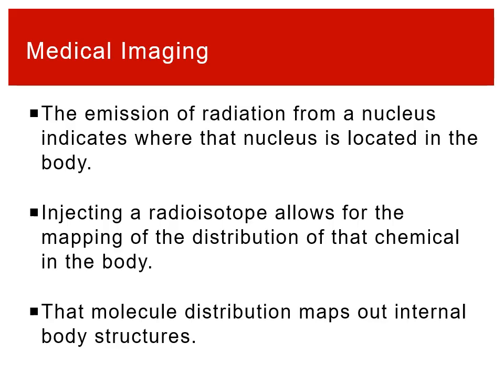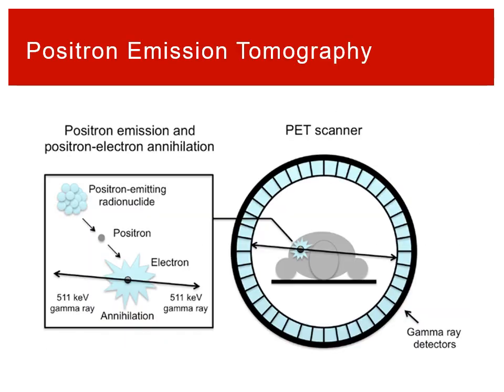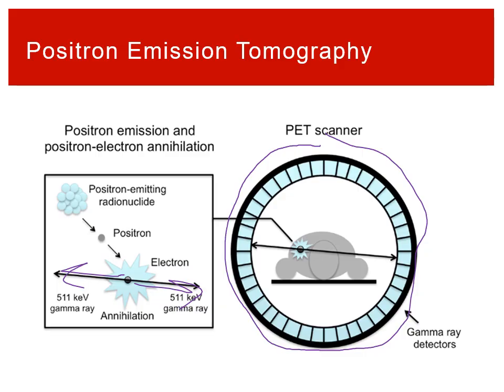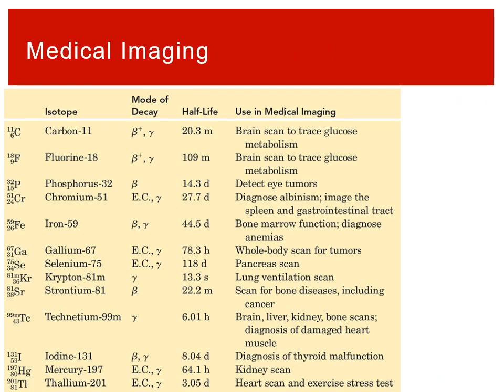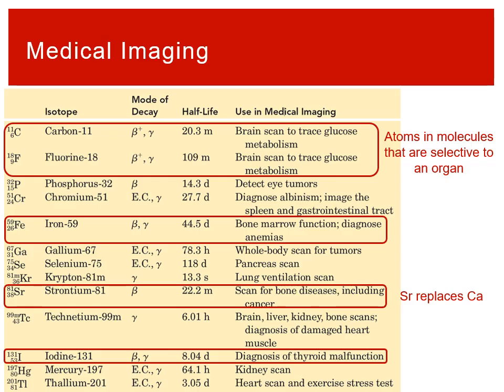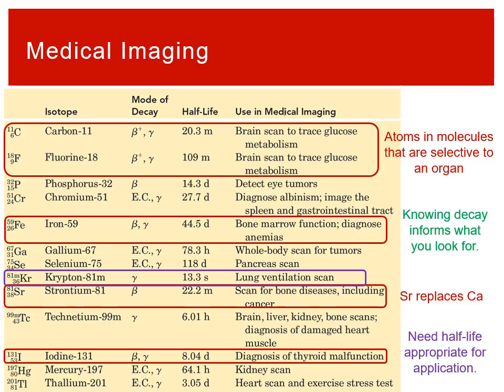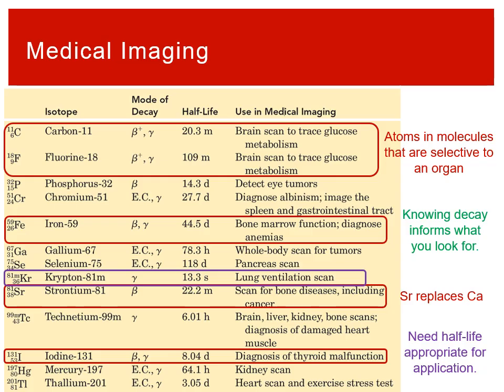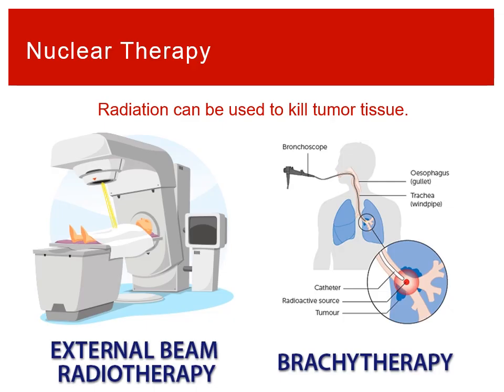CHEM 1412 Lecture 4/23-4/24 Part 3: Nuclear Medicine